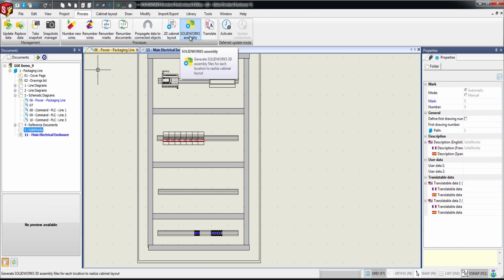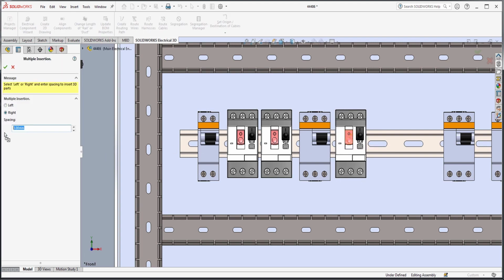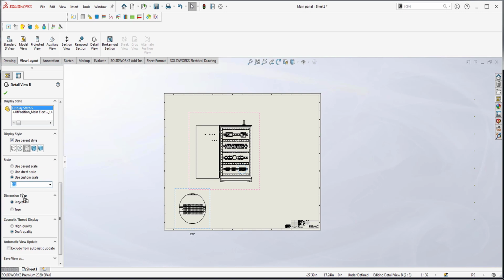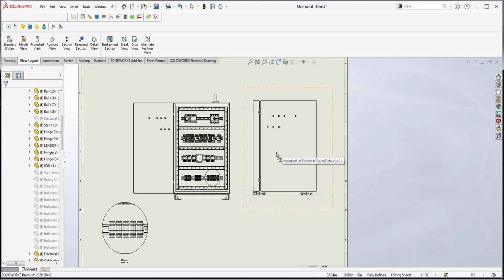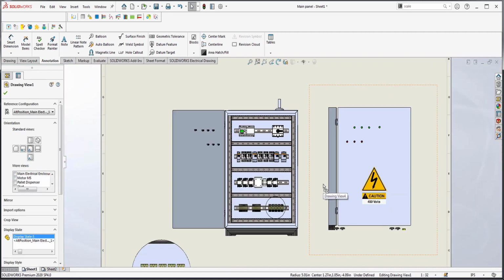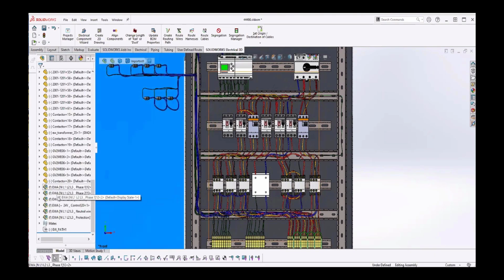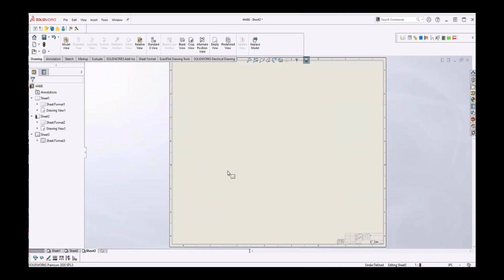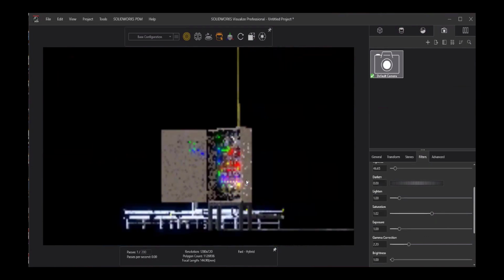SOLIDWORKS Electrical - Taking the NEXT Step with your Schematics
This webinar covers taking the projects that have been developed in SOLIDWORKS Electrical Schematic and accessing some of the other SOLIDWORKS products. Using SOLIDWORKS Electrical 3D and SOLIDWORKS allows you to then create your subassemblies of cabinet layouts, route wires, route harnesses and cables. Dynamic updating of awesome drawings will occur when subassemblies are changed. Detailed views of cabinets, drawings of routed wires for technical documentation, are just a few of the types of drawings that can be generated. We then look at SOLIDWORKS Visualize to create some fantastic images that can be used for technical documentation or sales marketing tools.